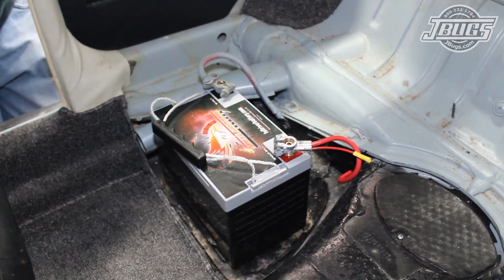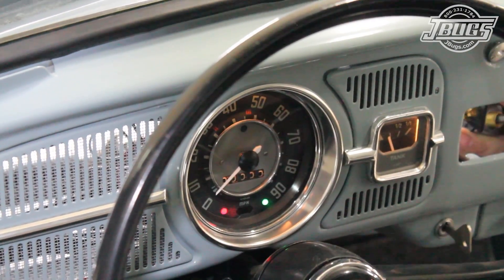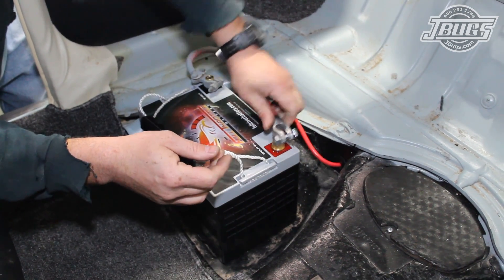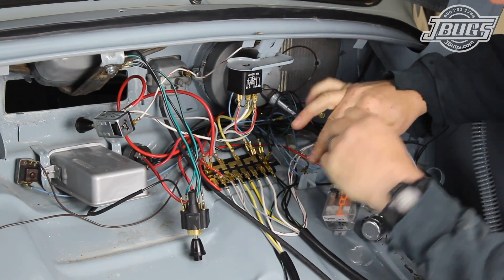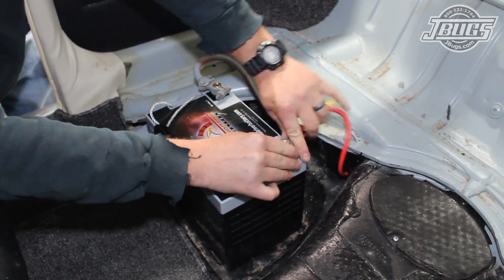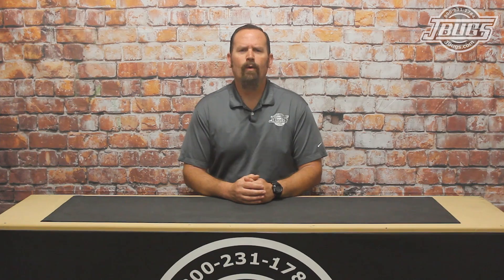JBugs - 1966 VW Beetle - Engine Wiring & Electrical System Testing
View our complete selection of air-cooled VW parts on the JBugs

We’re almost done re-wiring a 1966 Beetle and with the engine installed we can finish up the wiring there and begin testing the electrical system.
We did find a faulty original flasher relay so we replace that along the way. By the end of the video we will have all of the electric system working with the exception of the horn. The horn diagnosis and repair will be covered in out next video, in the meantime, follow along and watch the completion of the wiring installation!

Tools used in this video:

13mm Wrench
Wire Strippers
Test Light
Terminal Crimpers

Wire Termninal Ends
Zip Ties

Is the video too fast? Click on the "gear" to access the video settings, click on Playback speed and select the playback speed that is easiest for you to follow!